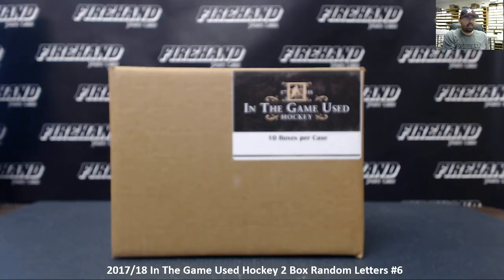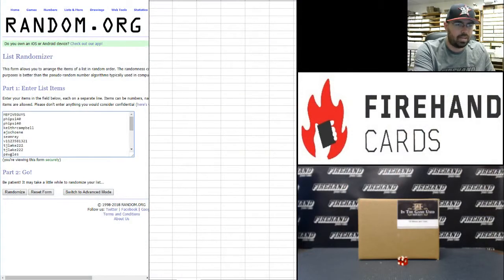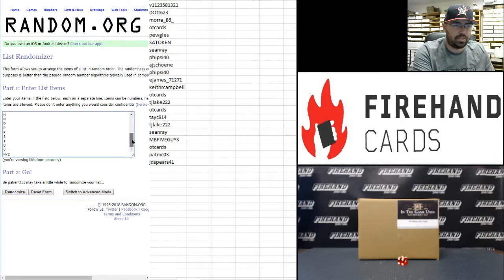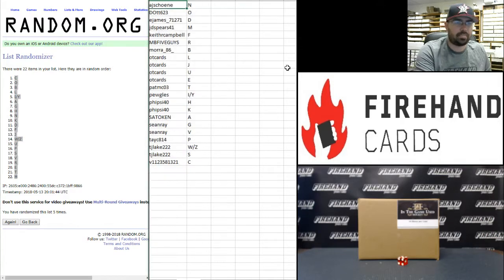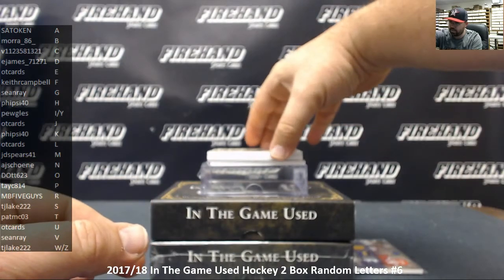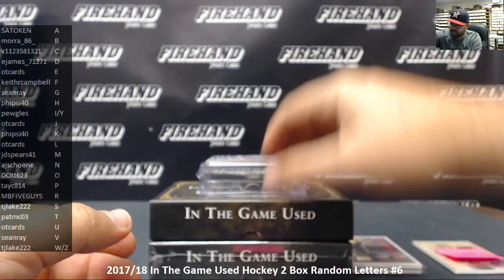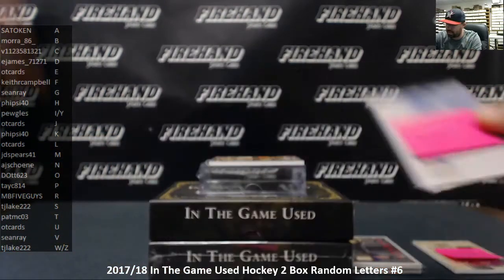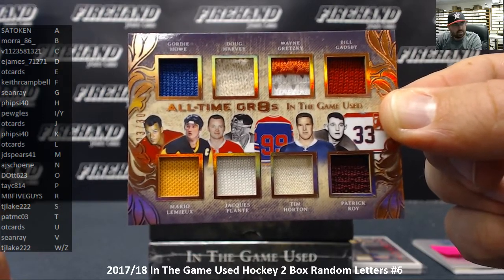5/13/2018 2017/18 In The Game Used Hockey 2 Box Random Letters #6